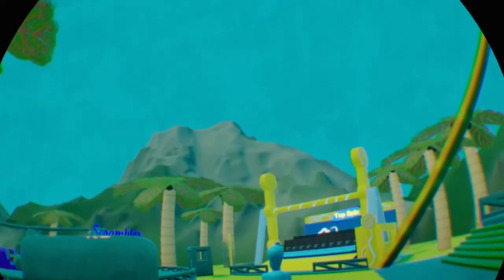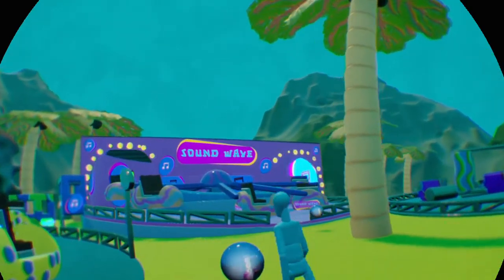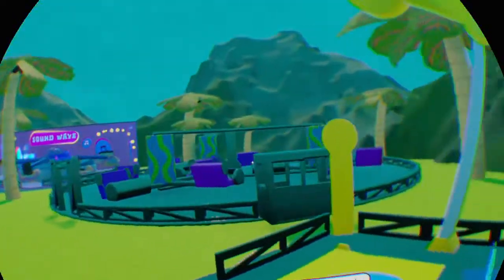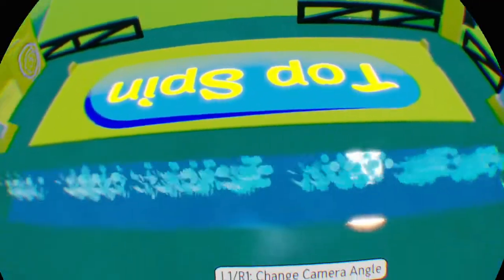First Dreams Rides in VR!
Got my Dreams rides working in VR! @mediamolecule